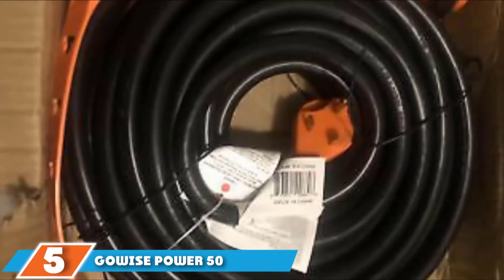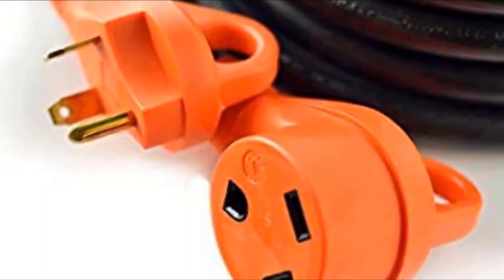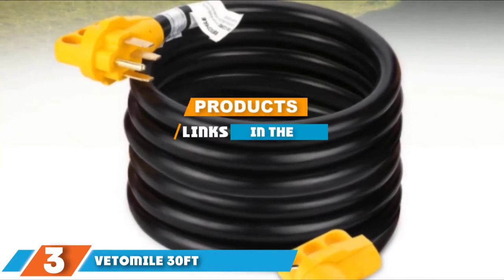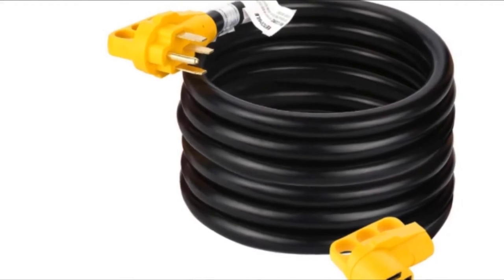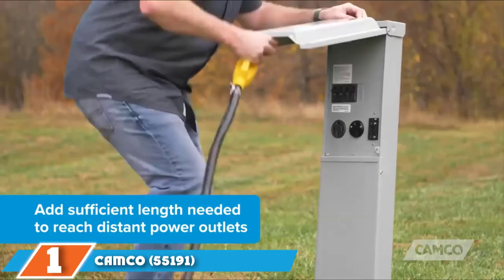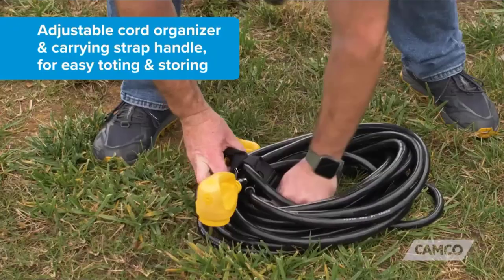Top 5 Best RV Power Cords Review In 2024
Best RV Power Cords featured in this video:

7. Camco (55191)

6. Mophorn RV Extension Cord

5. GoWISE Power 50

4. Conntek 15306

3. VETOMILE 30Ft

2. Kohree 30 Amp

1. Camco (55191)

➤Kindle Unlimited Membership Plans [Amazon]
➤Audible Gift Memberships [Amazon]
[Amazon]
[Amazon]
➤Prime Student 6-month Trial [Amazon]

➤Give the Gift of Amazon Prime [Amazon]
➤Create an Amazon Wedding Registry [Amazon]
➤Create an Amazon Baby Registry [Amazon]
➤Top Rated Products [Amazon]
➤Most Wished For Items [Amazon]
➤Top Gift Ideas [Amazon]
➤Hot New Releases [Amazon]
➤Gold Box [Amazon]
➤Best Selling Products [Amazon]
➤Gift Cards for Weddings [Amazon]

To narrow down your searching effort, we have researched the market on the RV Power Cords. We already spent hours analyzing these top 5 RV Power Cords to ensure your worth buying. They all come with excellent features with a great price range.

This video on the RV Power Cords reviews in 2024 will add value for the money. So keep watching till the end and select the suited one for you.

cheapest RV Power Cords, best price RV Power Cords, best rated RV Power Cords, RV Power Cords for the money, RV Power Cords to buy, Affordable RV Power Cords, best small RV Power Cords, Large RV Power Cords